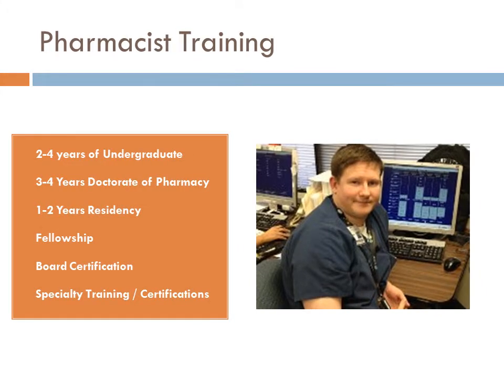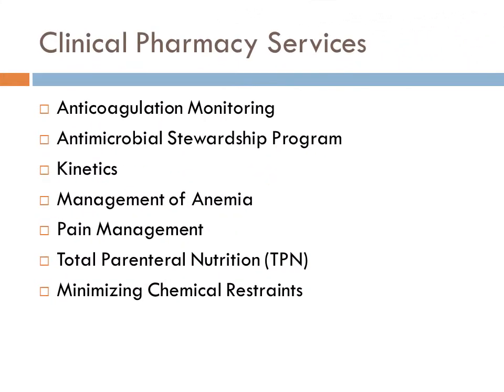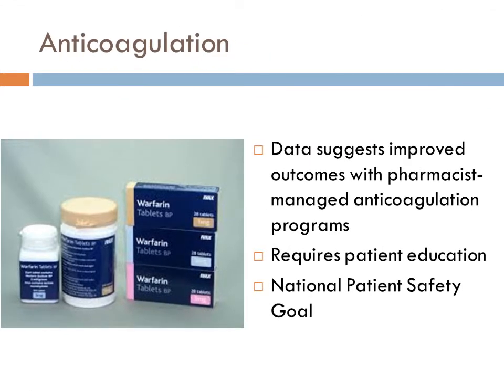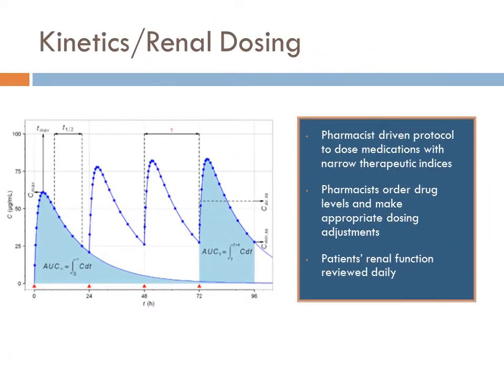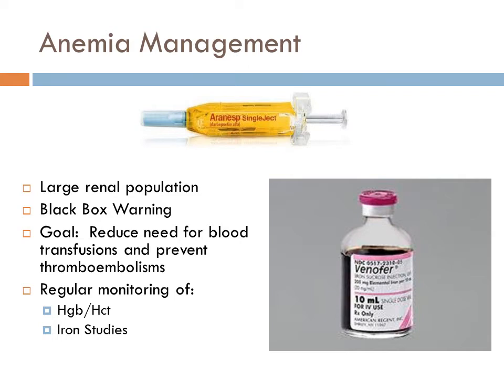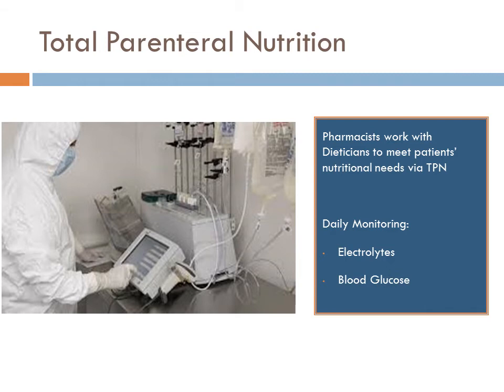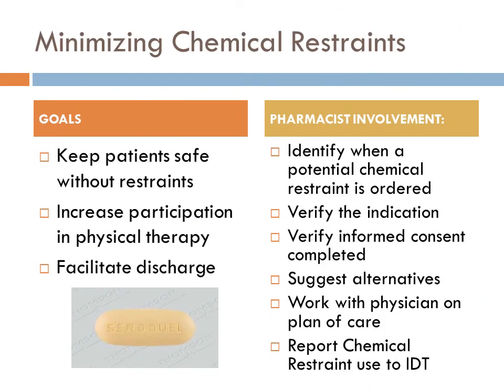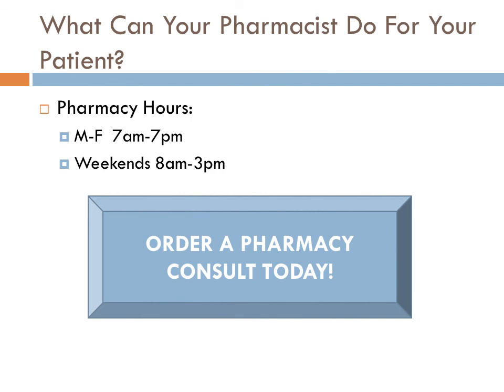Clinical Pharmacy Services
This is a powerpoint presentation from a Director of Pharmacy in a small specialty hospital in Phoenix.  The goal of this presentation is to explain the role of the clinical pharmacist in a hospital setting and provide examples of clinical services available at this site.